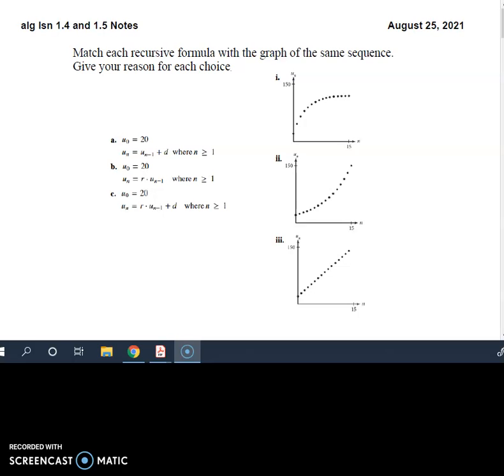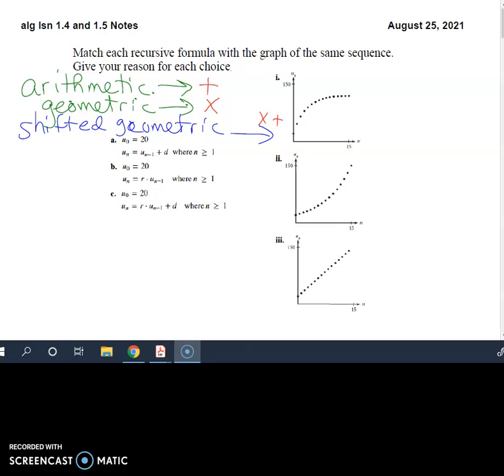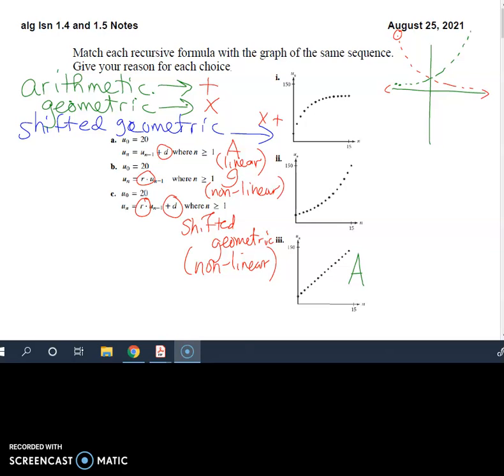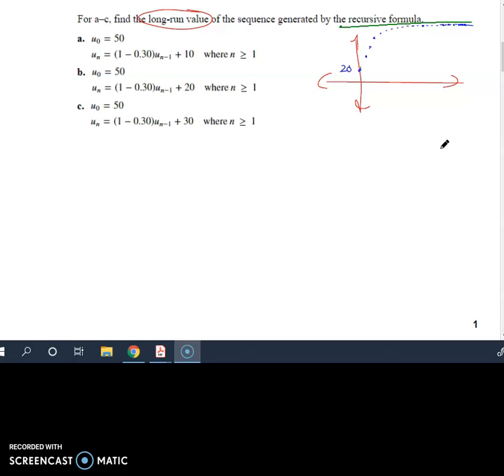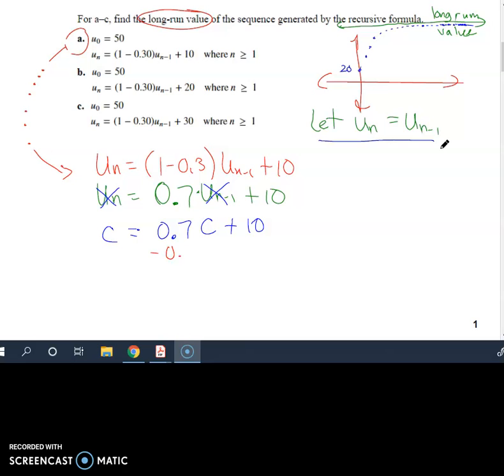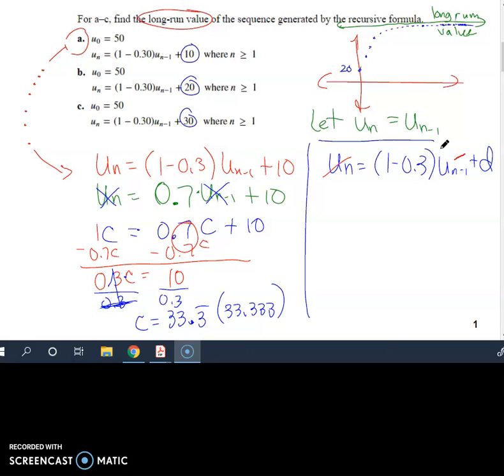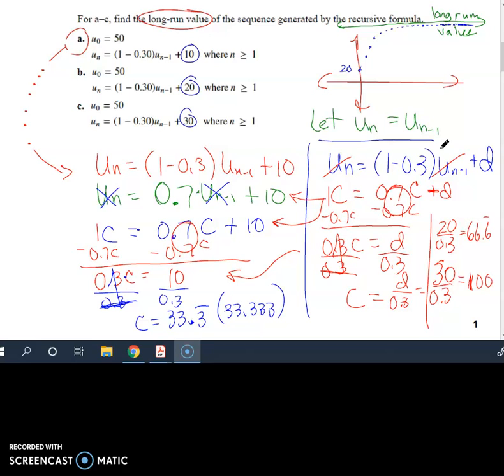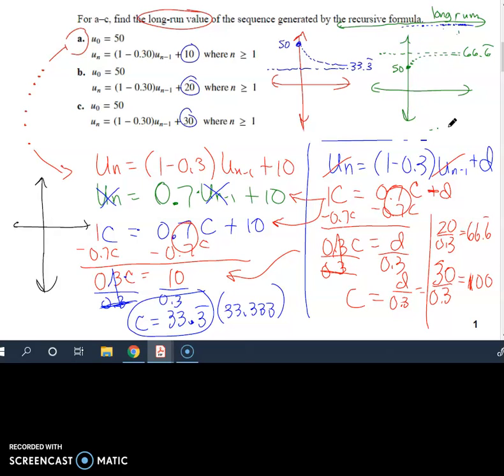alg2 082621 vid2